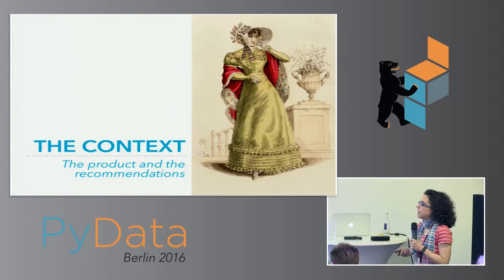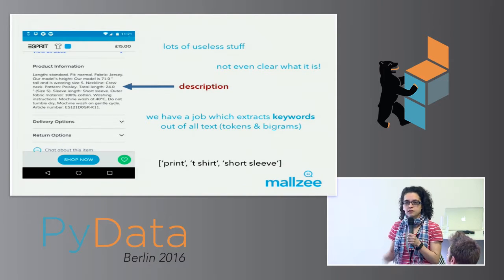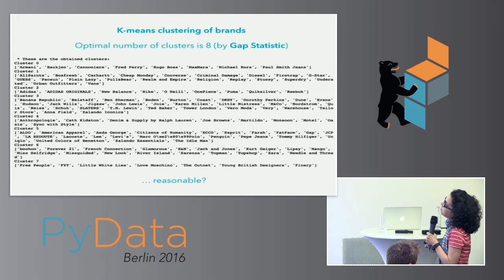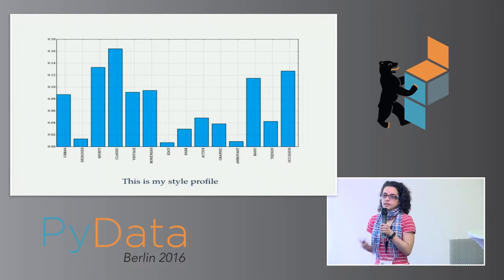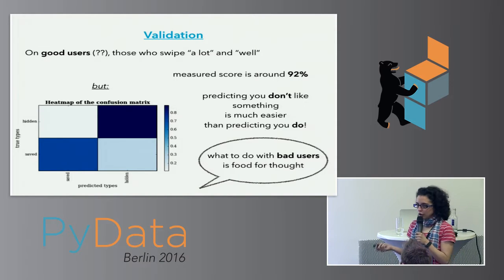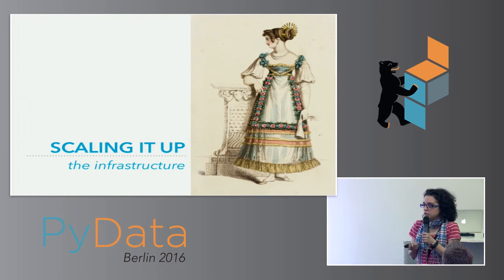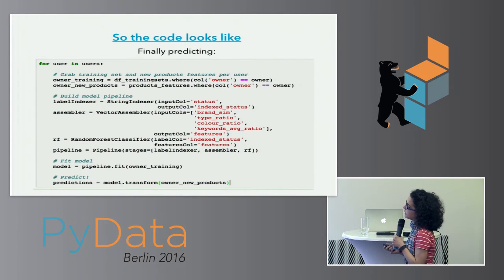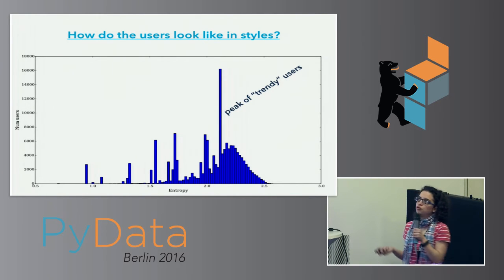Martina Pugliese - Spotting trends and tailoring recommendations: PySpark on Big Data in fashion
Predicting what people like when they choose what to wear is a non-trivial task involving several ingredients. At Mallzee, the data is variegated, large and has to be processed quickly to produce recommendations on products, tailored to each user. We use PySpark to crunch large sets of different data and create models in order to generate robust and meaningful suggestions.

Mallzee is a fashion app where people can see products (clothes, shoes and accessories) and decide whether they like them or not. They can also buy products and create feeds of preferred brands and categories of items. We have large amounts of data generated by the users when they scroll and search through products and we use it to understand the user. We want to give everyone meaningful recommendations on the items they might like, hence tailoring the experience to who they are. We build pseudo-intelligent algorithms capable of extracting the style profile of a user and we crunch products data to match items to the user based on a classification model. The model is validated and statistical analyses are performed to determine the tipping point when recommendations are valuable to the user. The talk will go through the steps we implement by showing how the full data stack of Python is used in achieving this goal and how it is interfaced with a Spark cluster through PySpark in order to run Machine Learning algorithms on big data. 00:00 Welcome!
00:10 Help us add time stamps or captions to this video! See the description for details.